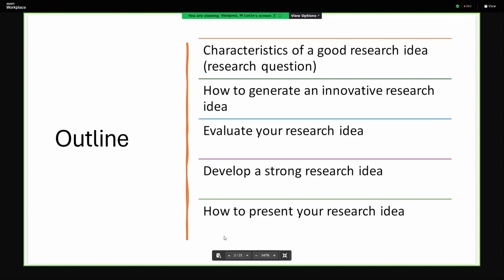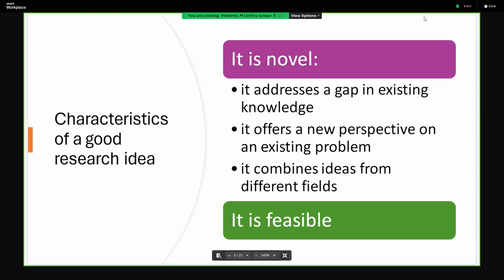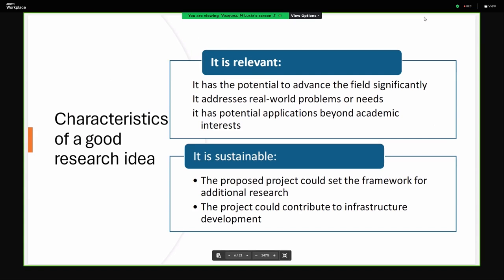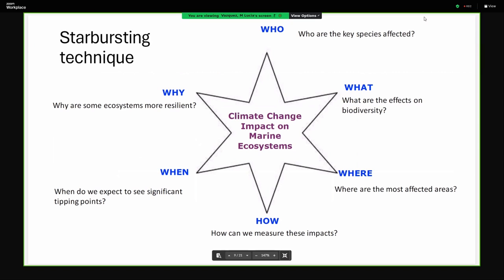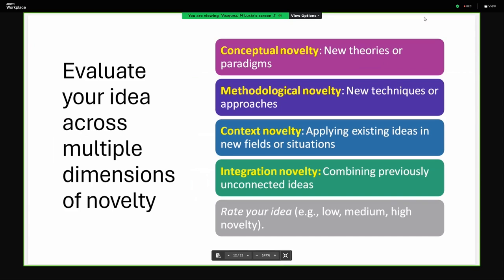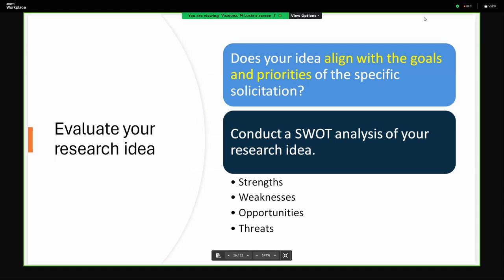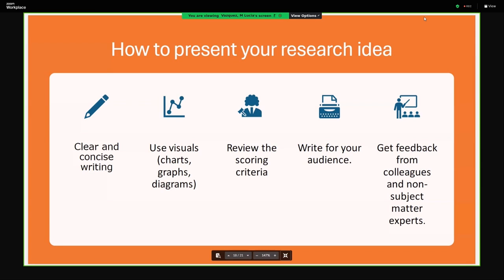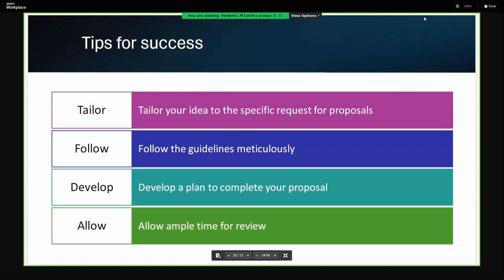UIS Grant Workshop 2 - Developing a Competitive Research Idea